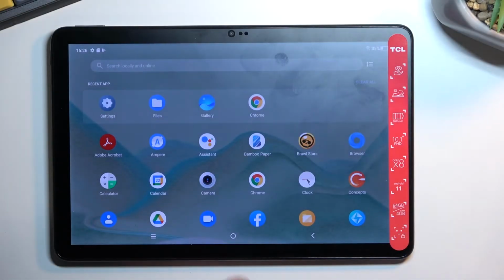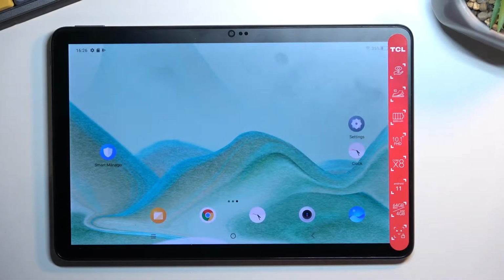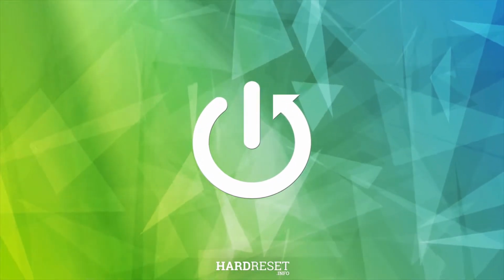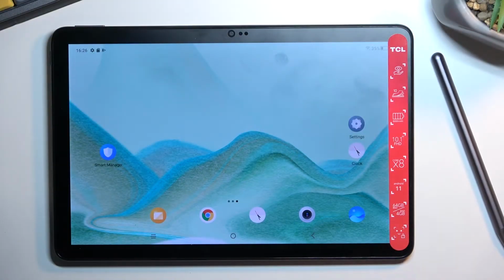How to Take a Screenshot on TCL NxtPaper 10s - Capture the Screen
Find out more about taking the screenshot on TCL NxtPaper 10s:
Welcome. Let us show you how to take a screenshot on TCL NxtPaper 10s. Watch this short video and learn how easily you can do that with the combination of buttons. Our specialist will also present where you can find all your screenshots. If you want to know more about your TCL NxtPaper 10s, visit our YouTube channel.

How to take a screenshot on TCL NxtPaper 10s? How to capture the screen on TCL NxtPaper 10s? How to find the screenshot folder in TCL NxtPaper 10s?